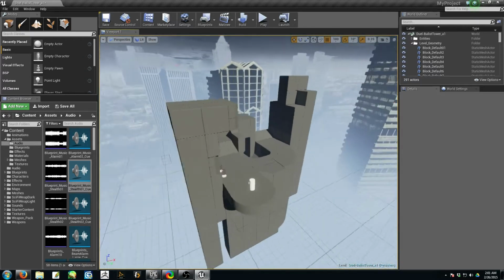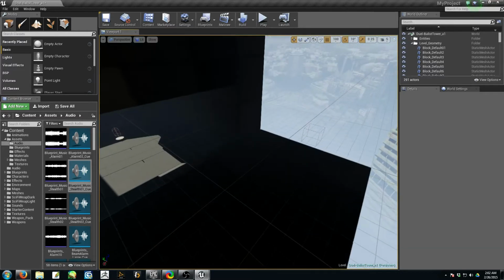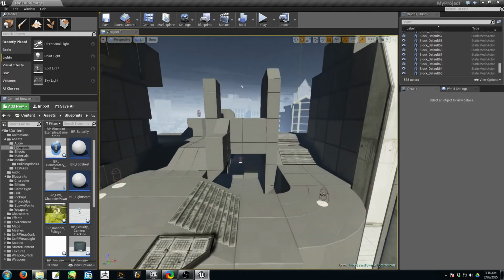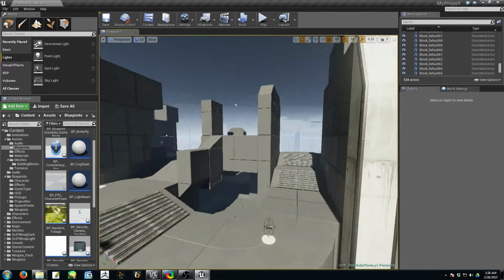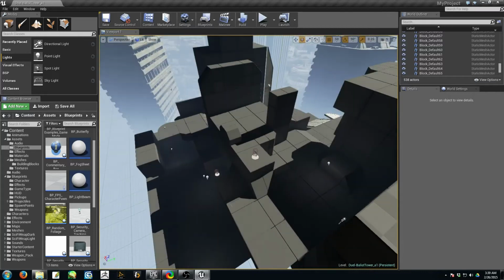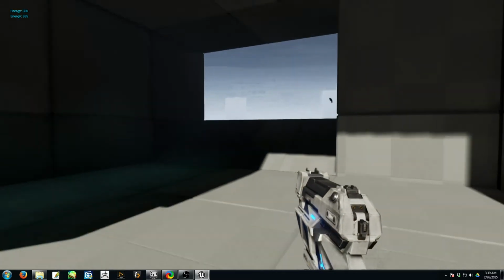Episode 142, Stray part 6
Description: Here is some level design action for the first level of my game called Balist Tower. Geee I didnt think I would be able to find a level designer for this project. MUAHAHAHHAHAHA!

Song: Snuff by The Razorblade Dolls